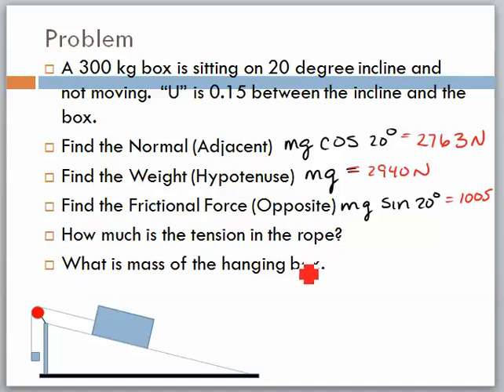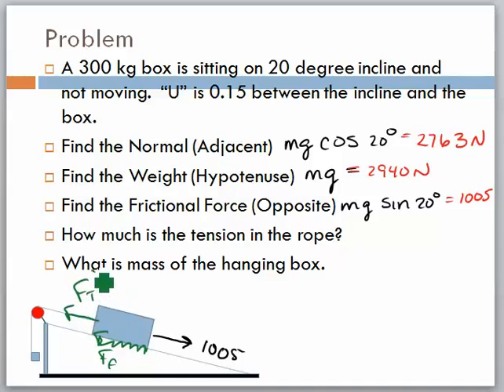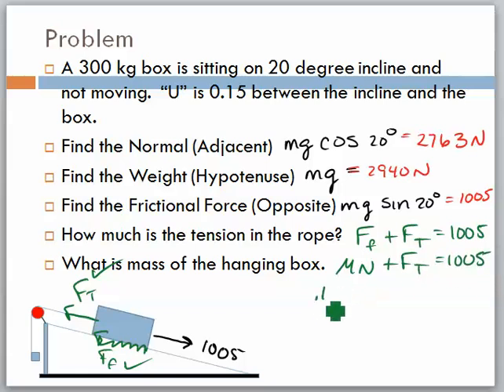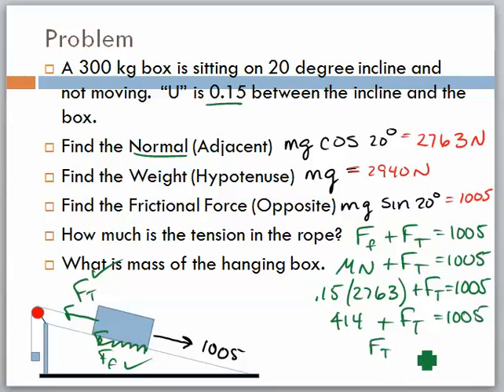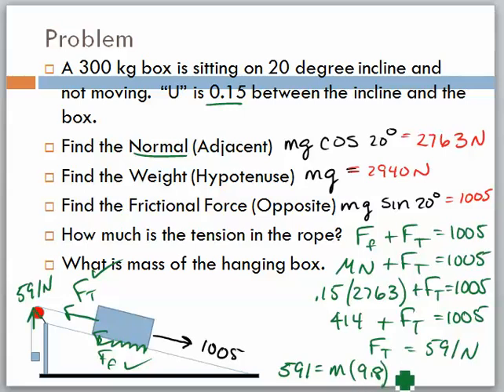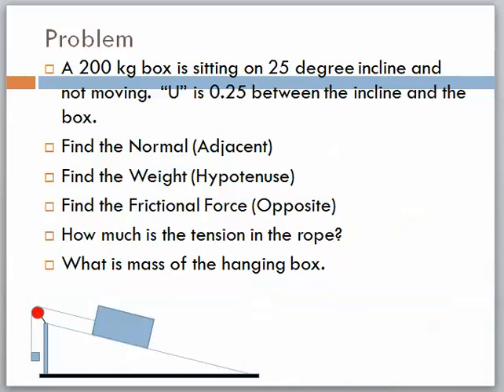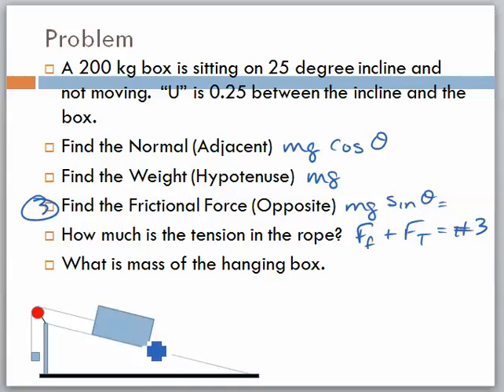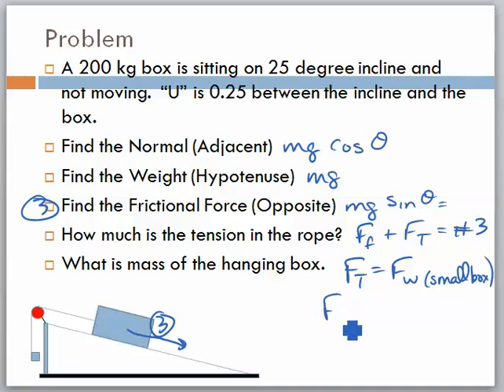Day 29 Friction on an Incline